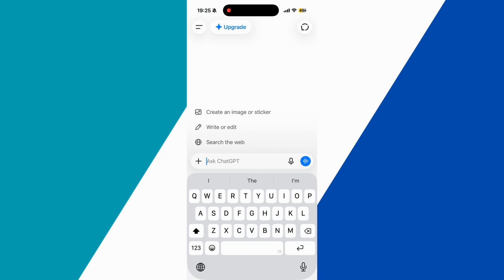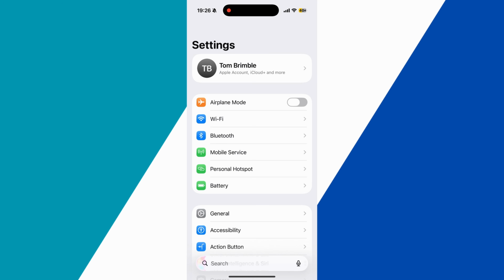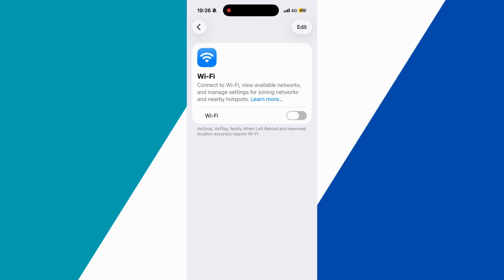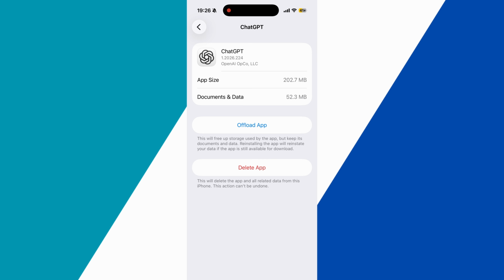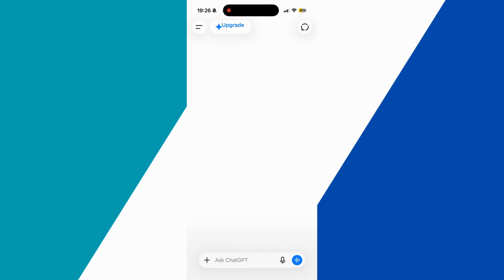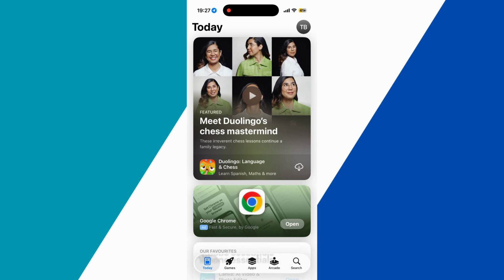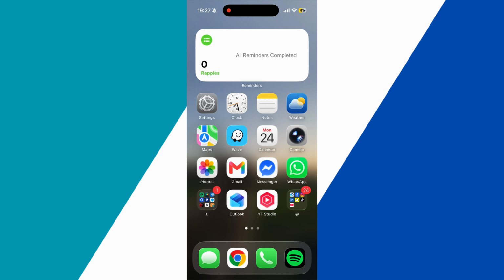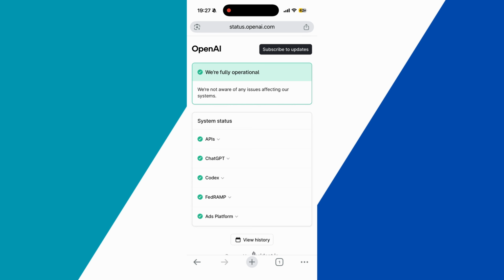How To Fix ChatGPT Stuck On Thinking / Not Loading - Mobile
Fix ChatGPT stuck on the thinking screen with these simple iPhone troubleshooting steps. Get your app working again in minutes.

If you use ChatGPT on your iPhone and it frequently hangs on the thinking animation, this guide is for you. We walk through the exact steps to clear app errors and restore normal service so you can get back to your prompts without delay.

First, we cover how to force quit the application to clear temporary glitches. If the problem persists, we show you how to toggle your network settings, including switching between Wi-Fi and mobile data to rule out connection issues. Finally, we demonstrate the offload app method in your storage settings, which refreshes the software without deleting your data.

This process is designed to resolve common ChatGPT app issues quickly. Whether you are using the app for work or casual conversation, these methods will help you fix ChatGPT and avoid the frustration of a frozen screen.